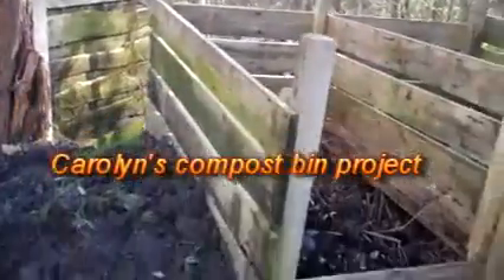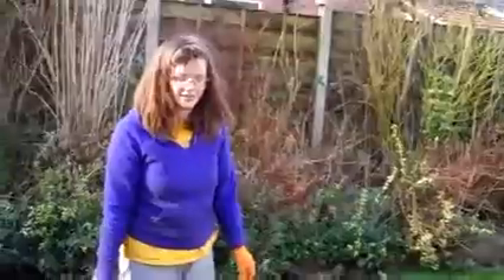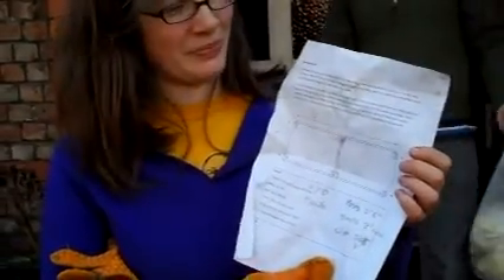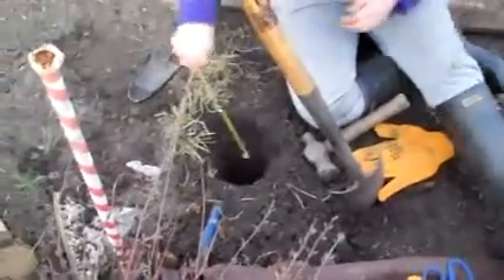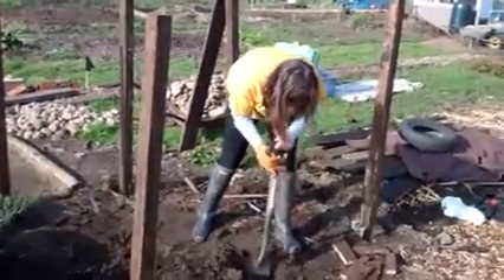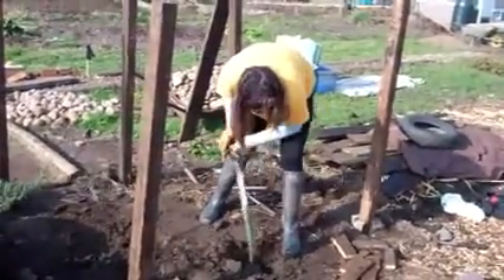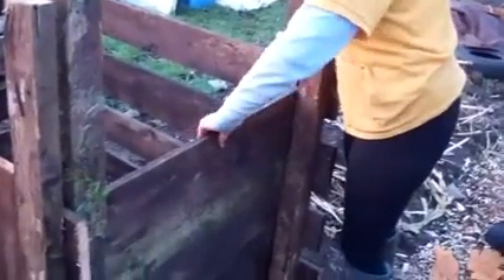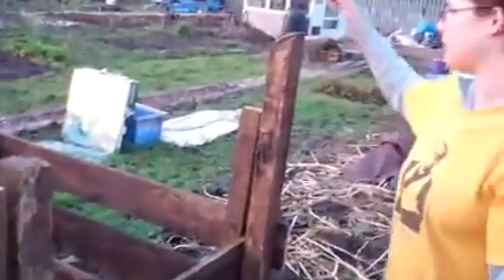Carolyn's Compost Bin Project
Carolyn made a twin wooden compost bin for her allotment using recycled wood - old floorboards and joists that had also been used previously to make a fence. The only cost was a bag of nails